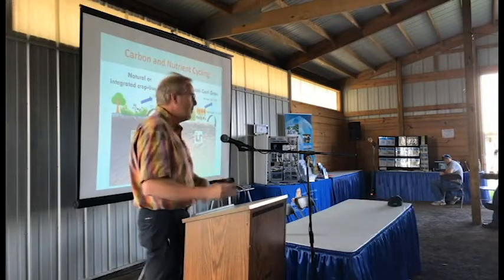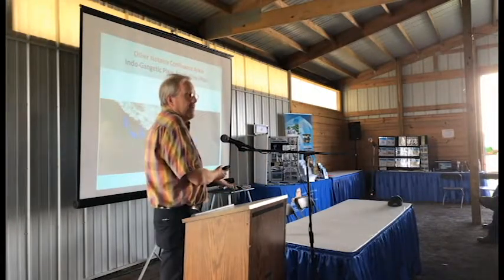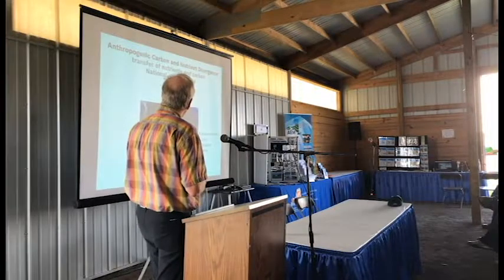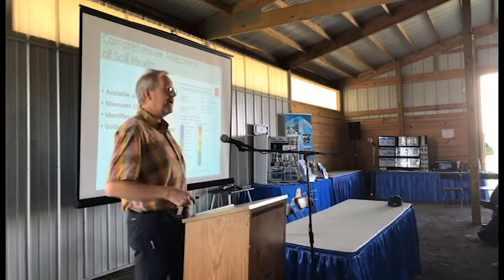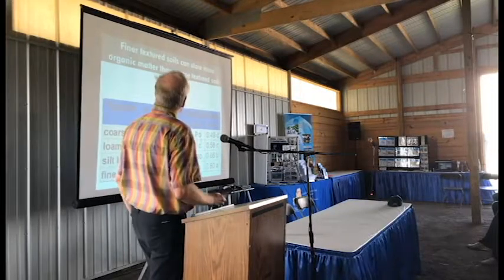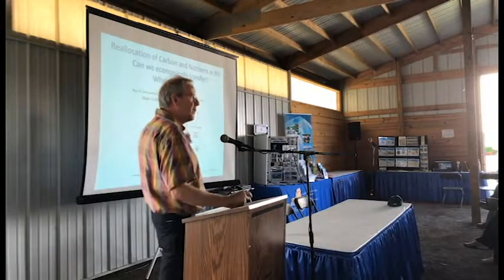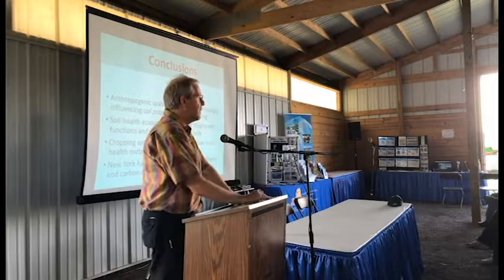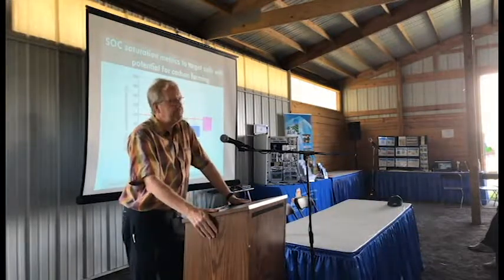Soil Health: History, Geography, and Opportunities in New York - Harold Van Es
Harold van Es, Ph.D., Cornell University Soil and Crop Sciences

Healthy soil is the foundation for sustainable crop production. Before the rise of agriculture, natural processes shaped the distribution of healthy soils. Today, humans have a large impact on where healthy soils are located through the movement of crop exports and agricultural management practices. Harold talks about the history and geography of soil health, opportunities for New York, and a recent analysis of New York soil health.

This seminar was at Empire Farm Days in New York in August 2019 at the Soil Health Center sponsored by the New York State Interagency Soil Health Working Group and New York Soil Health Initiative.